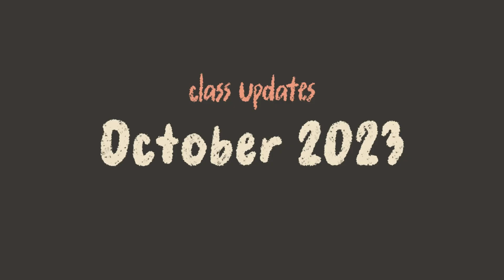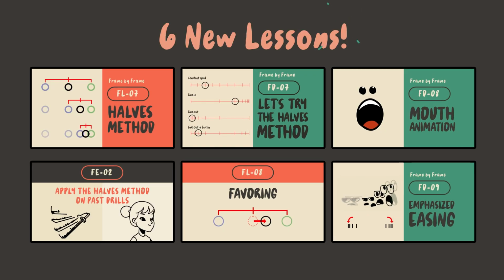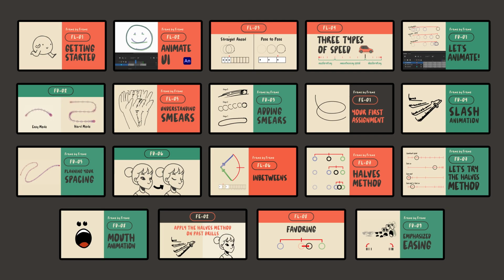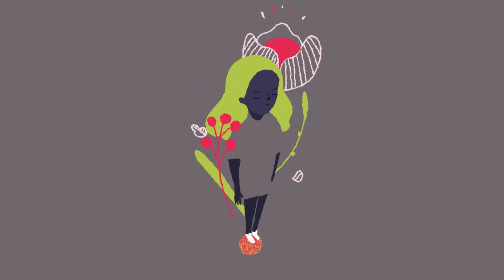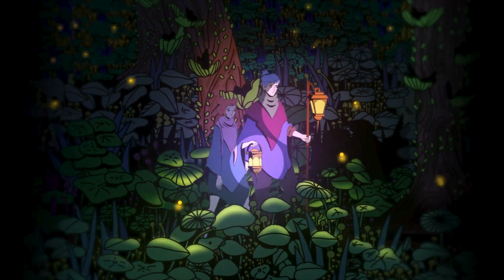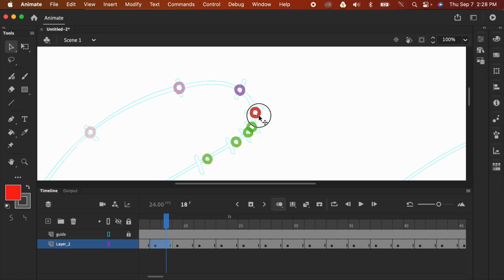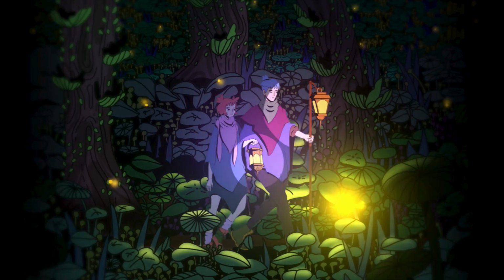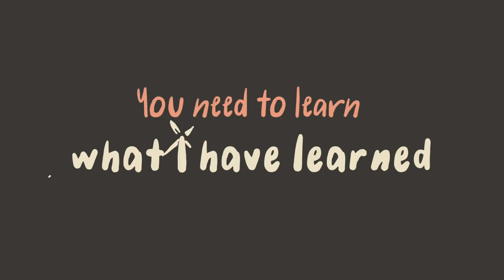Class Updates (October 2023)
So, in October, we published 6 new lessons: 2 lectures, 3 demonstrations, and 1 exercise.

In November, these are our planned topics:

- Keyposes

- Physics in Animation

Our way of teaching is adaptive, meaning we adapt to the student's needs. So there's a chance that the planned topics could be modified for the specific month. We are constantly listening and observing the progress of the students. So if we see that students struggle in a particular area, then we could make a follow-up lesson on that, and that could potentially change the overall schedule of the planned lessons.

Watch the video and see what's in store for you this month. I think you'll love it.  😊

Thanks! And I hope to see you soon! Keep learning! 👋